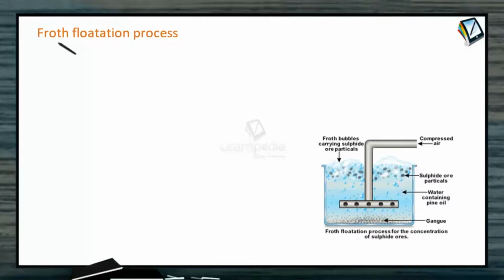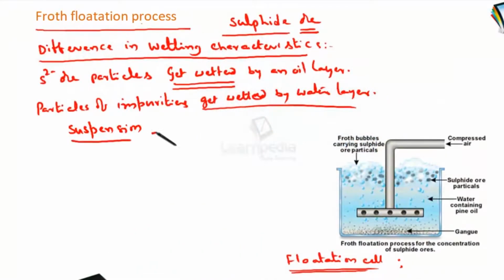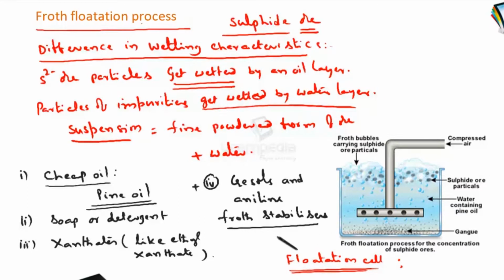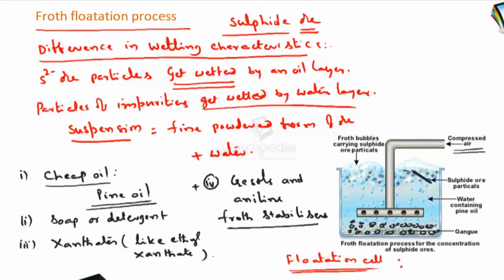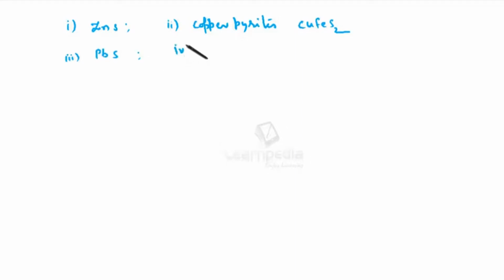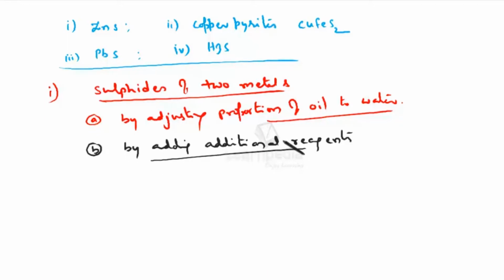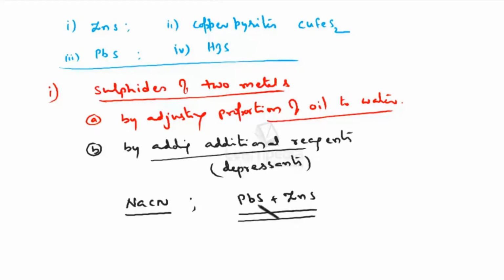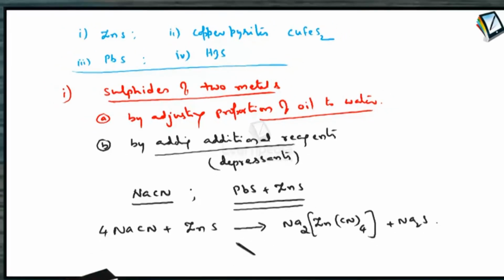Chemistry Metallurgy Froth Flotation Process JEE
(4)  Froth floatation process: This method is widely used for the concentration of sulphide ores such as zinc blende (ZnS), copper pyrites (CuFeS2), galena (PbS), etc. This method is based upon the fact that the surface of sulphide ores is preferentially wetted by oils while that of gangue is preferentially wetted by water.
 The ore is crushed into a fine powder and mixed with water to form a suspension in a tank. To this suspension are added collectors (e.g. pine oil, xanthates, i.e., sodium ethyl xanthate & potassium ethyl xanthate and fatty acids) which enhance the non-wettability of the ore particles and
froth-stabilizers (e.g., cresols and aniline) which stabilize the froth.
 The suspension is violently agitated by the rotating paddle which draws in air causing frothing.
 During this process, the ore particles which are preferentially wetted by the oil become lighter, while the gangue particles which are preferentially wetted by water become heavier and thus settle down at the bottom of the tank. The froth is skimmed off. It is allowed to collapse and finally dried to get the concentrated ore. This rise to the surface along with the froth.
 If the mineral to be concentrated consists of sulphides of two metals, then by adjusting the proportion of oil to water, it is often possible to separate one sulphide from the other. Sometimes additional reagents called froth depressants are used to prevent one type of sulphide ore particles from forming the froth with air bubbles. For example, Sodium cyanide is used as a depressant to separate lead sulphide (PbS) ore from zinc sulphide (ZnS) ore. This is due to the reason that NaCN forms a zinc complex, Na2[Zn(CN)4] on the surface of ZnS thereby preventing it from the formation of froth. Under these conditions, only PbS forms froth and hence can be separated from ZnS ore.
 4NaCN + ZnS  Na2 [Zn(CN)4] + Na2S
  Sod. Tetracyanozincate(II)